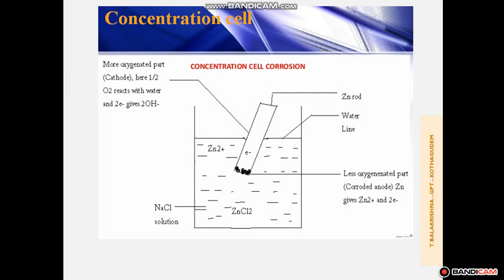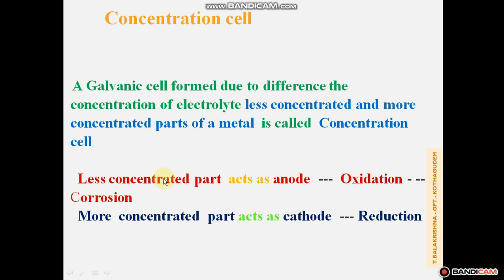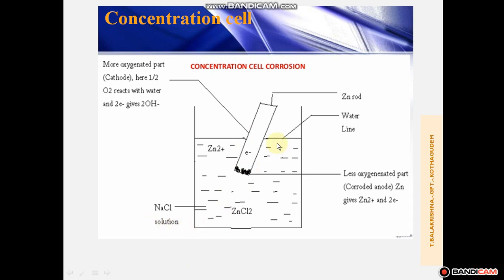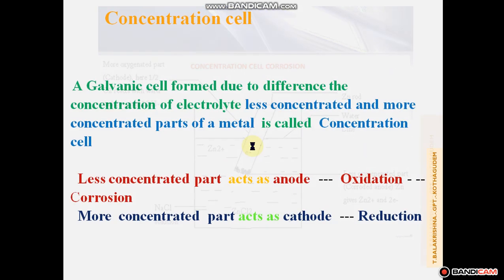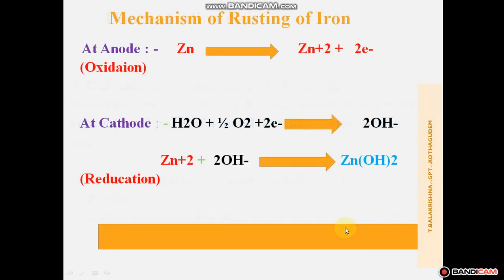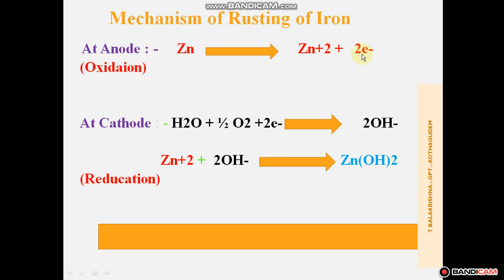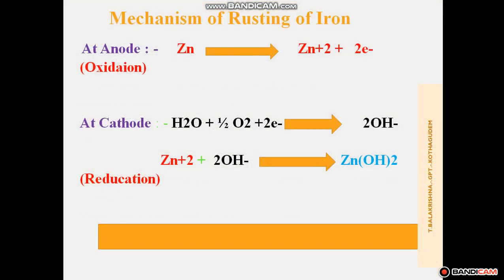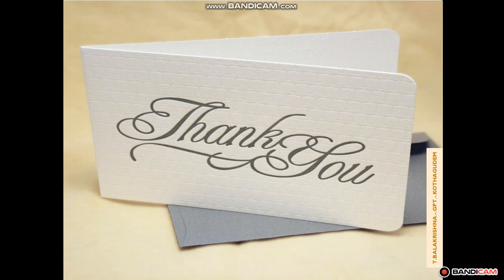28 06 2022 corrosion